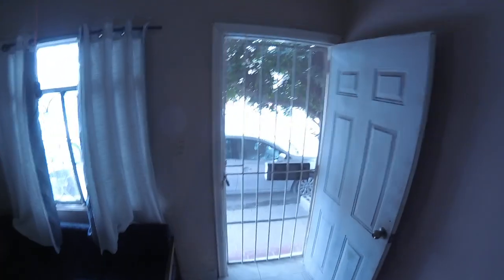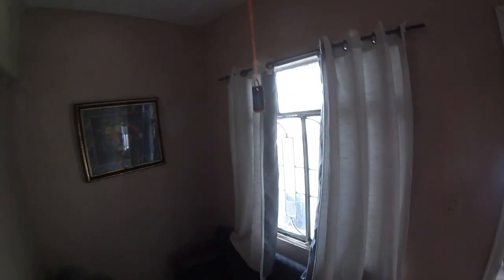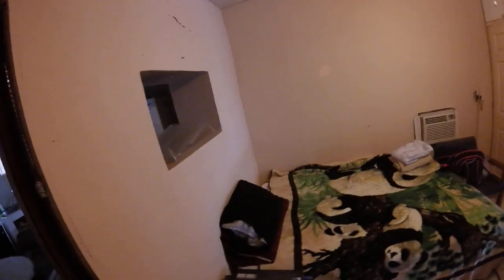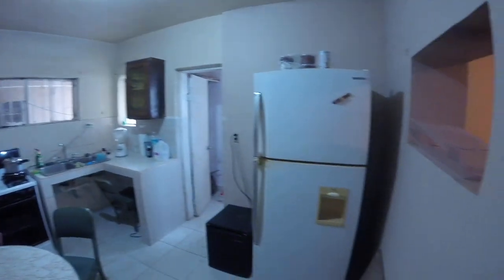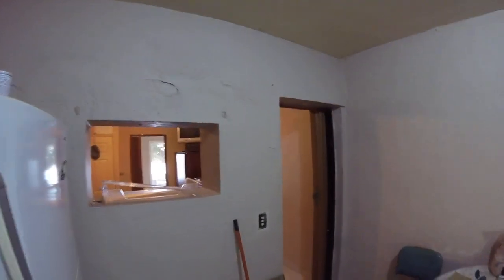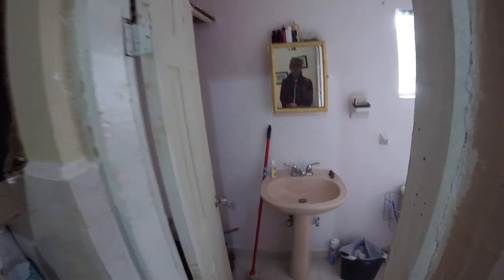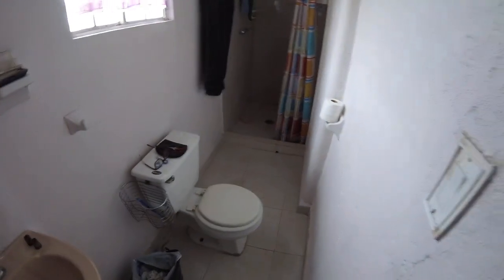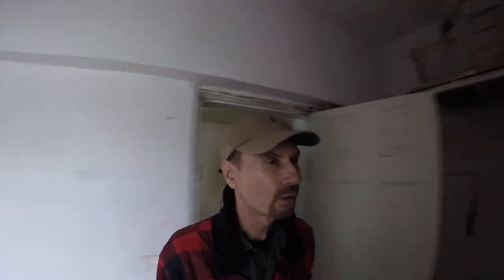My $100 Matamoros Apartment , Living on the Texas/Mexico border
I needed a place fast , after just selling my San Benito,TX home and this kept me warm during a cold winter here in Northern Mexico. It was one block from a major supermarket and a short bus ride from the international bridge. I'm thinking of updating the channel with some Texas/Mexico Border adventures so  consider staying tuned.